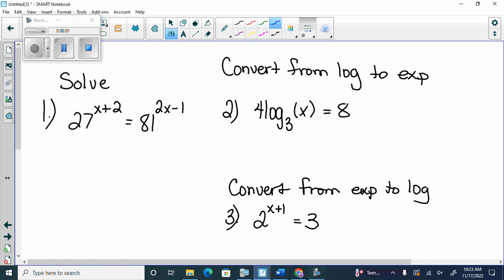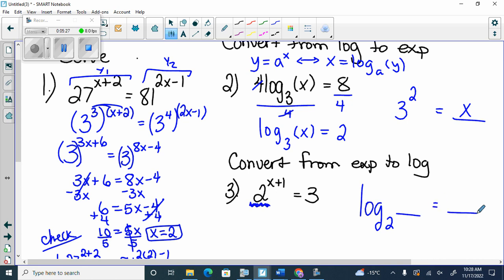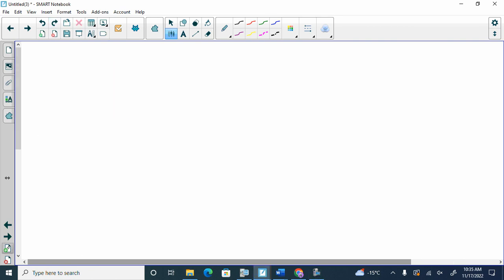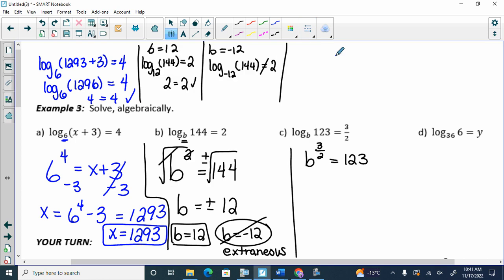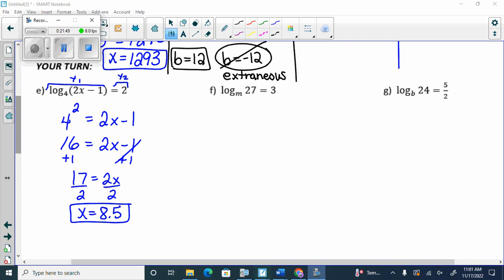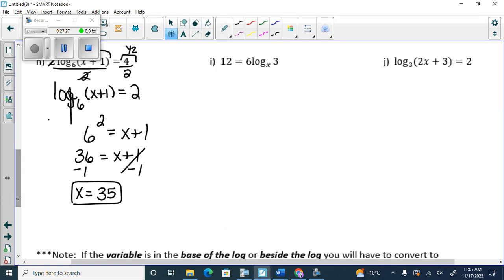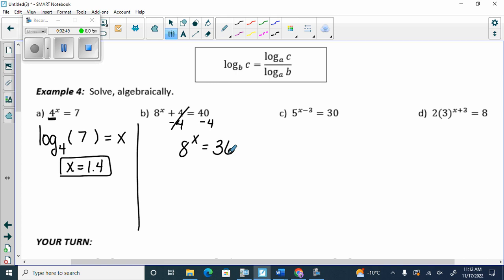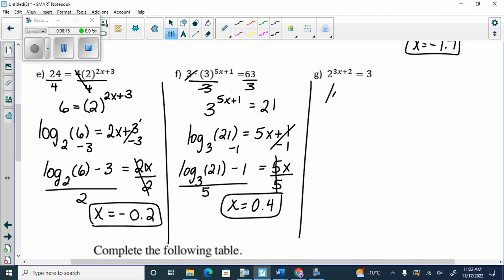November17 solving logs and exponential equations using conversion